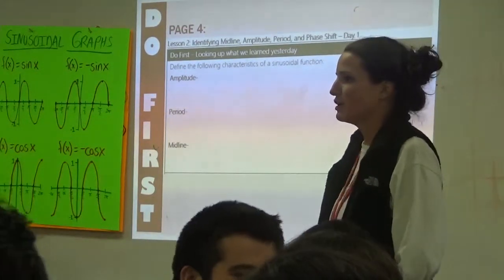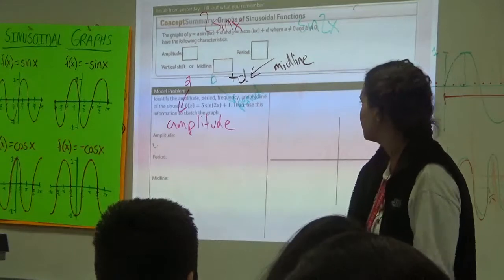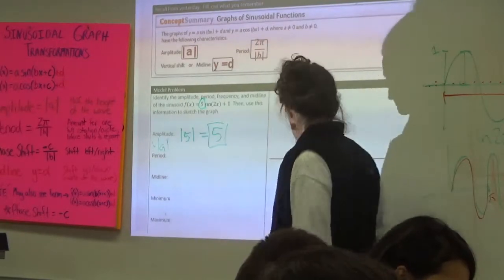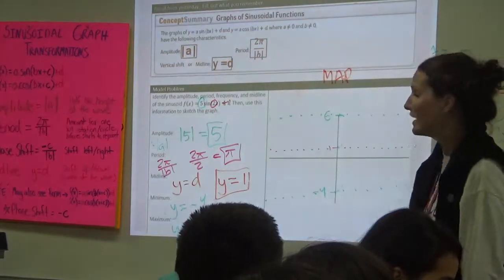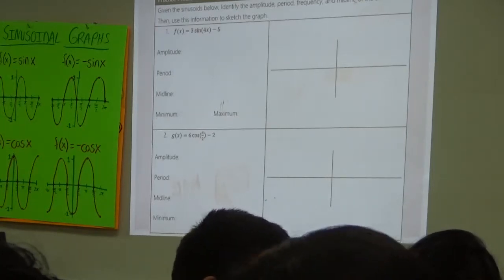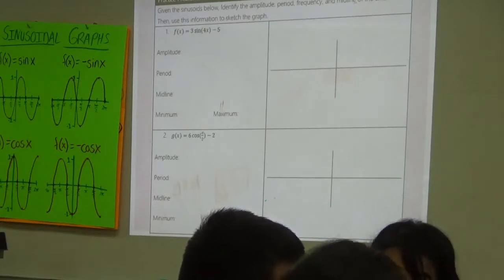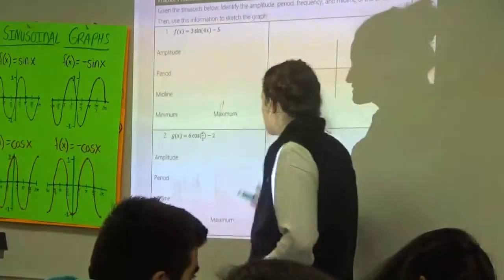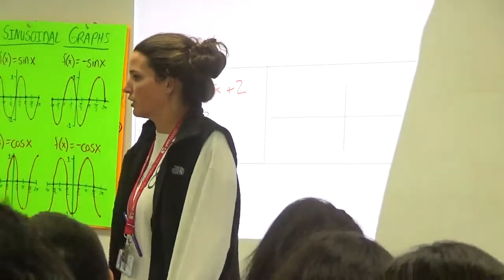Lesson 02 - Identifying Midline, Amplitude, Period and Phase Shift – Day 1